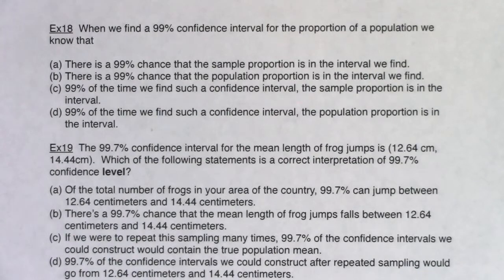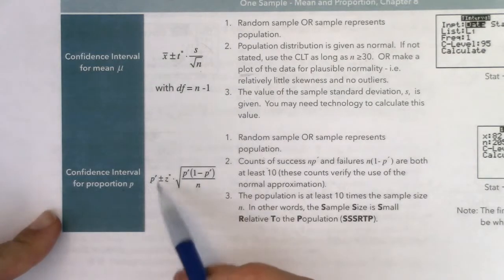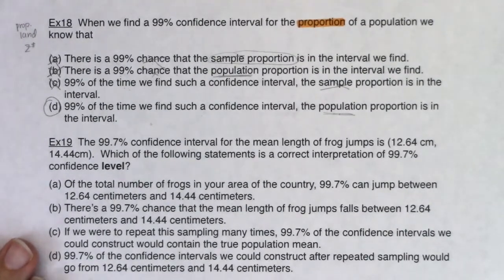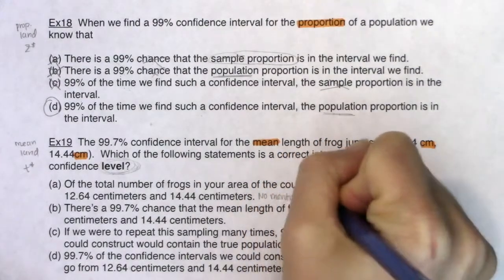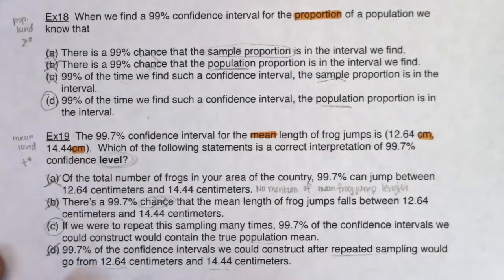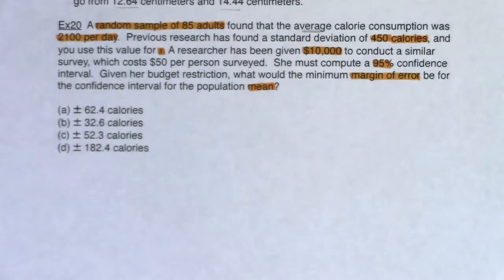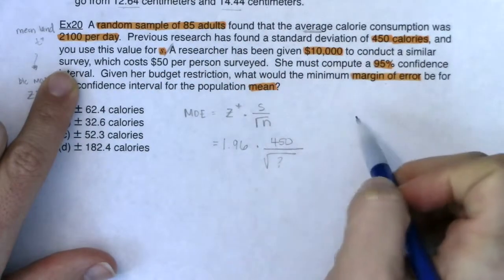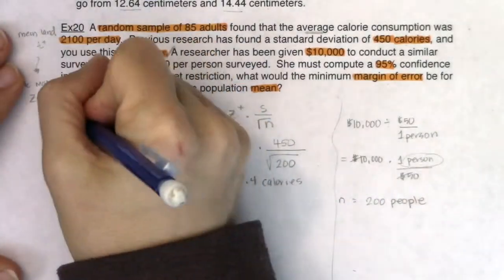Math 43 Chapter 8 Ex 18 - Ex 20